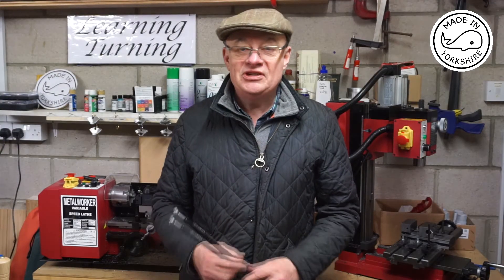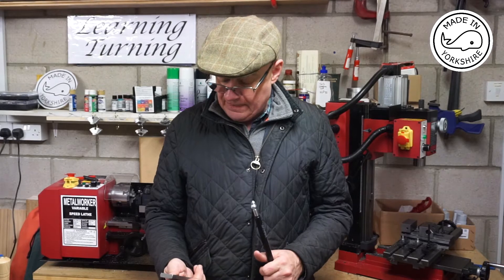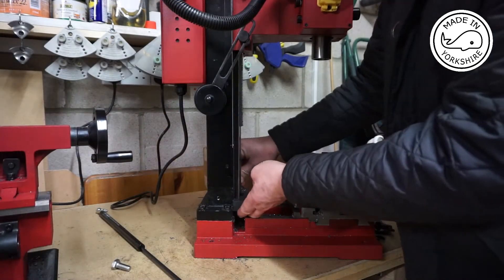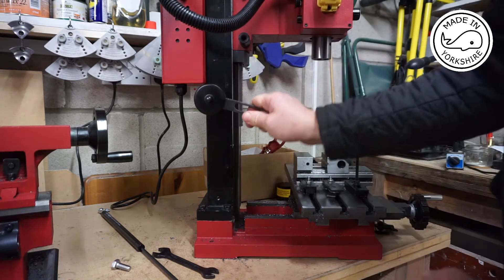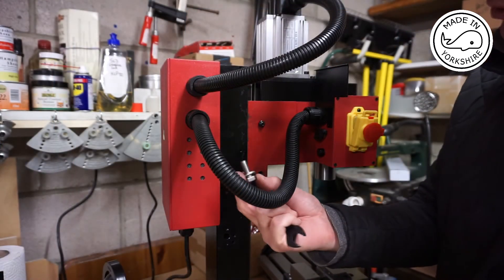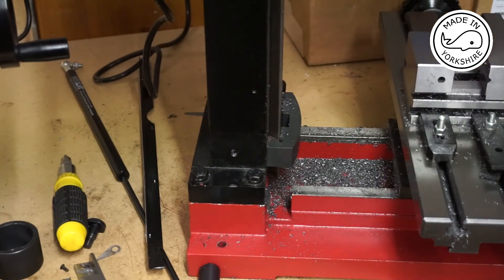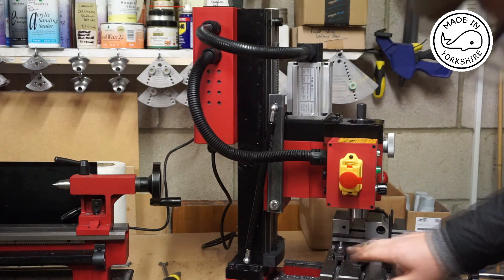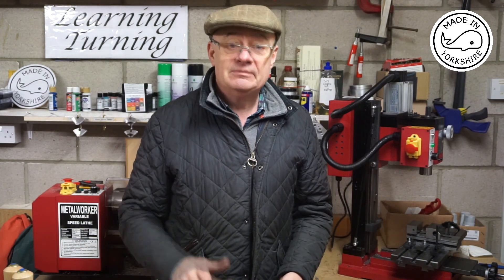MT9 - Gas Strut Conversion on Sieg SX2P Mini-Mill. By Andrew Whale.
I hope you like this overview of me fitting a gas strut to my Sieg SX2P mini-mill.
The actual fitting of the strut turned out to be quite straightforward.

Also worth checking out is cri8tor's series of videos covering the installation of the Little Machine Shop Economy Airspring kit onto his Harbor Freight Mini Mill. Part 1 can be found at: